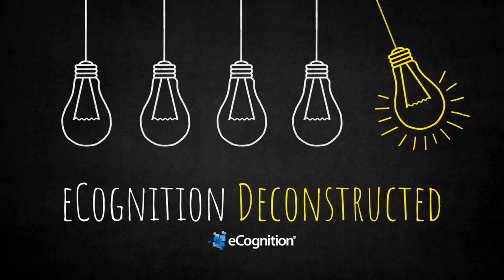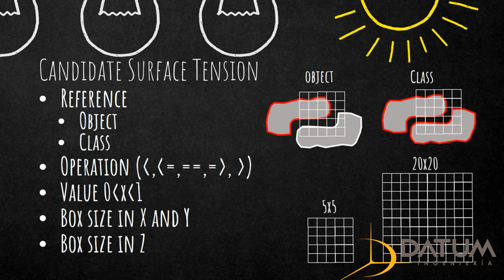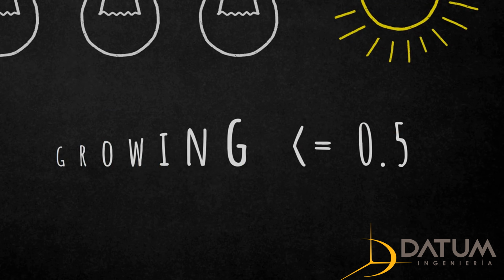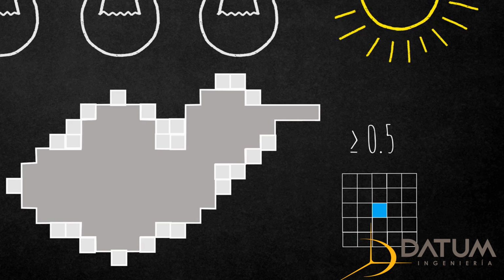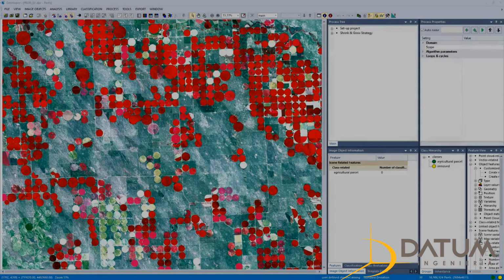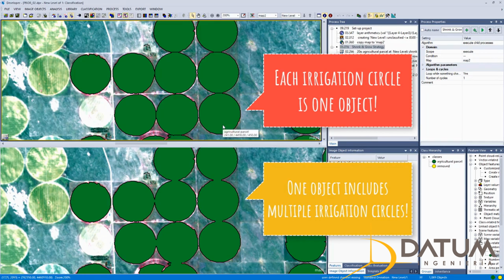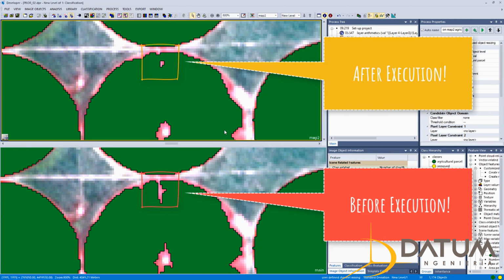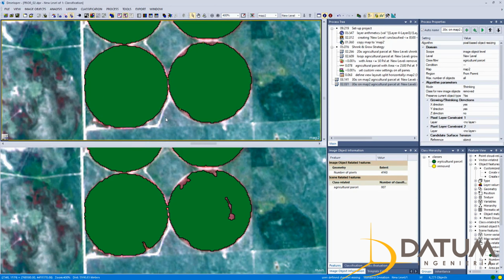eCognition Deconstructed Pixel-Based Object Resizi